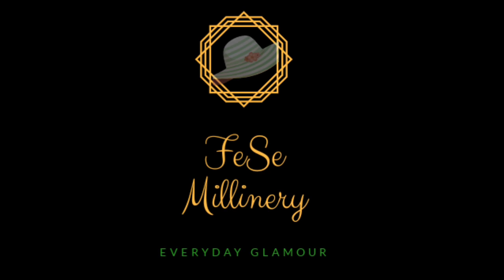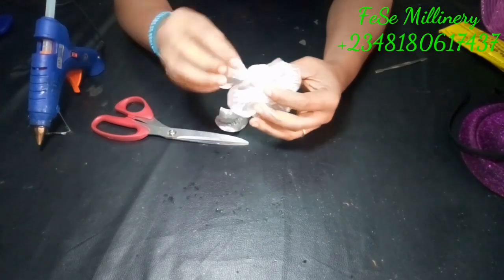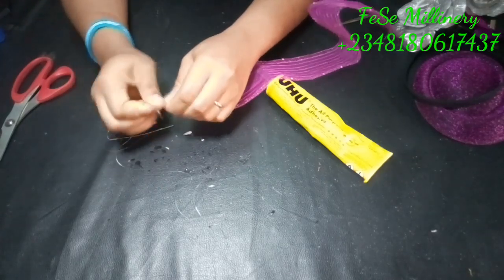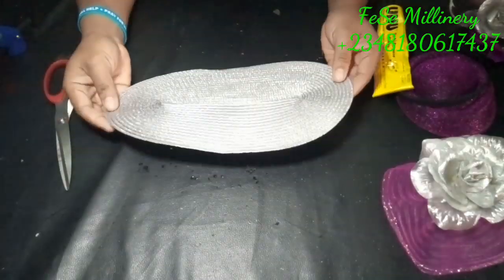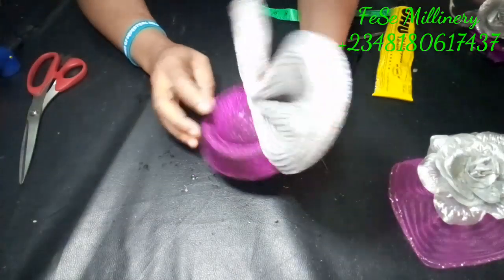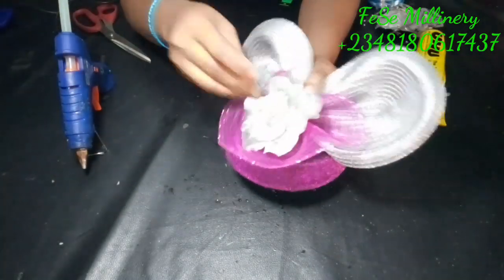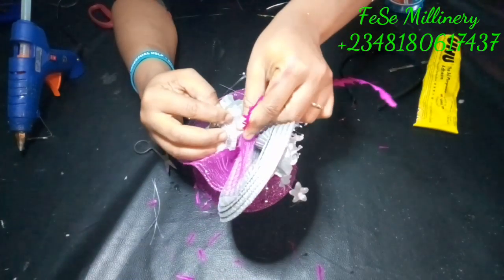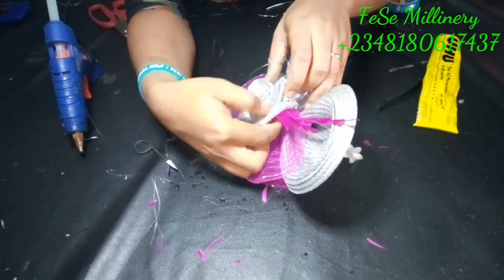TAKE HOME TIPS ON HAT MAKING || DIY Tutorial video on hat making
This a tutorial video on how to make hats and fascinators of different style and with different materials.

supplies needed:
Straw brim
Crinoline
Bishop cap
Scissors
Needle and Thread
Hot glue gun and it candle glue
Feathers
Artificial flowers
Artificial Petals